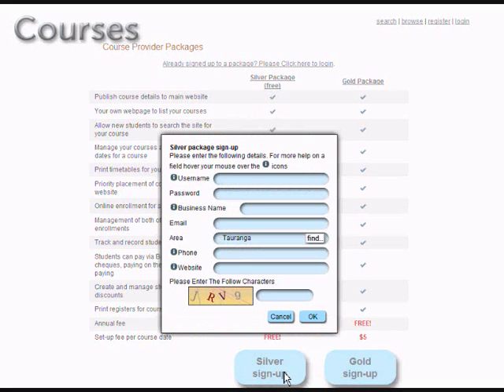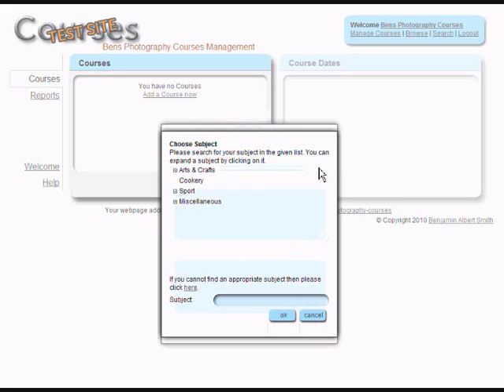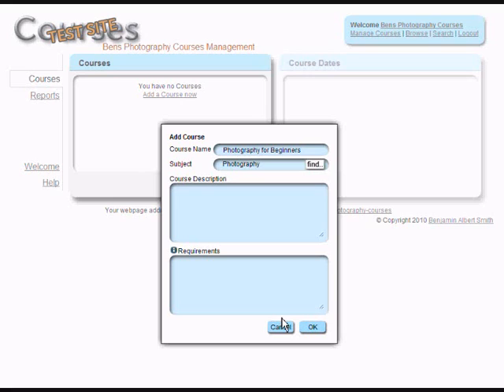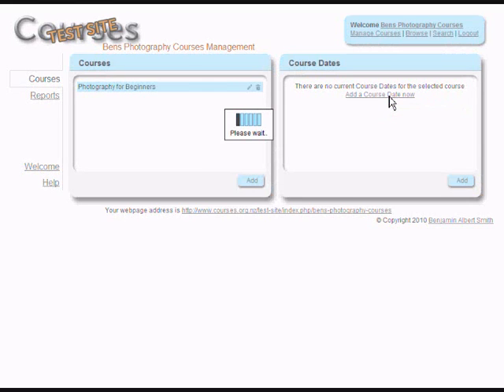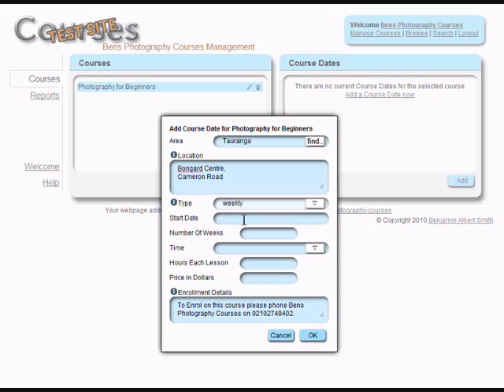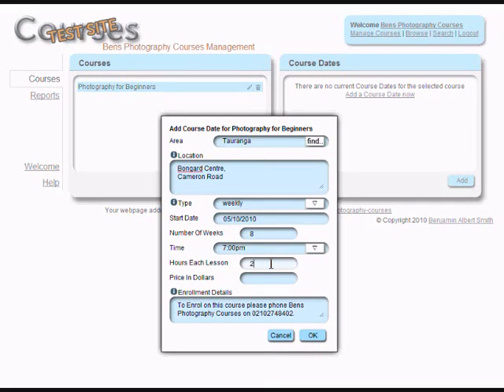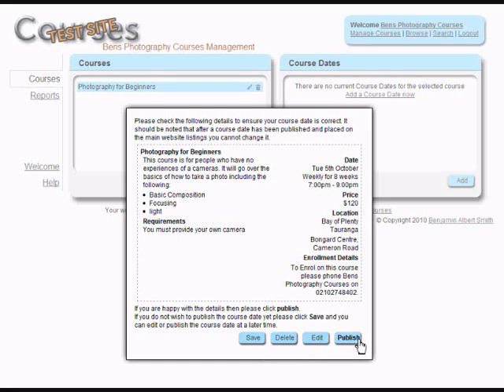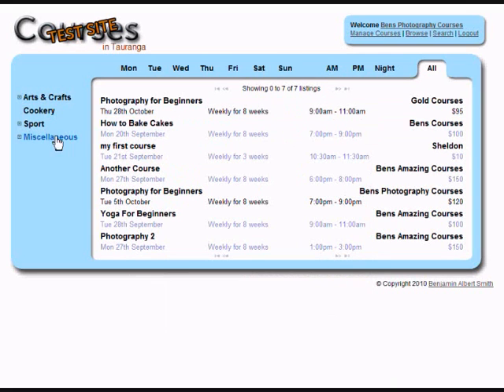Courses.org.nz - Adding courses and course dates for free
This short tutorial will show you how to add your courses and course dates to courses.org.nz for free, allowing you to advertise your courses on both the main courses.org.nz webpage and on your own webpage on courses.org.nz.